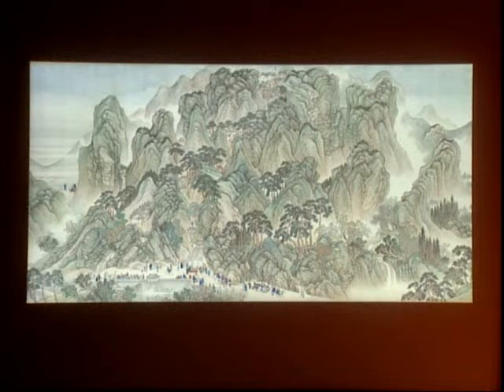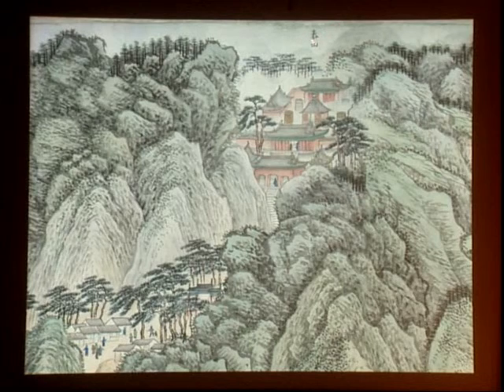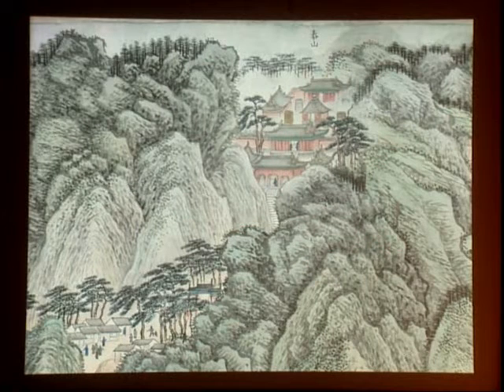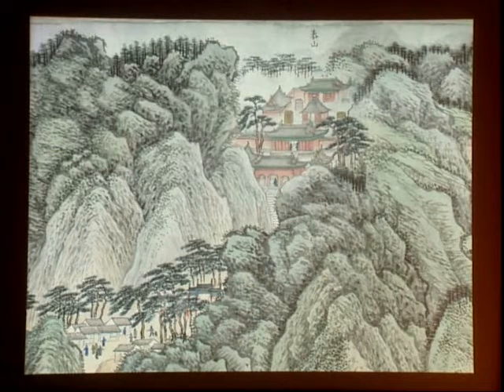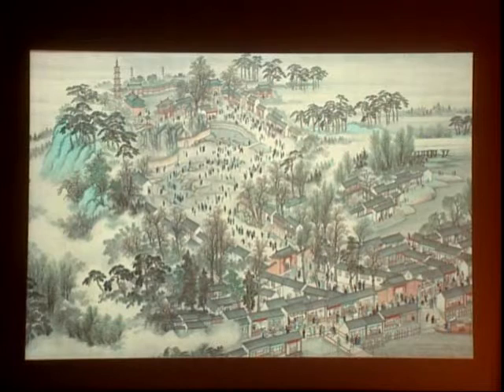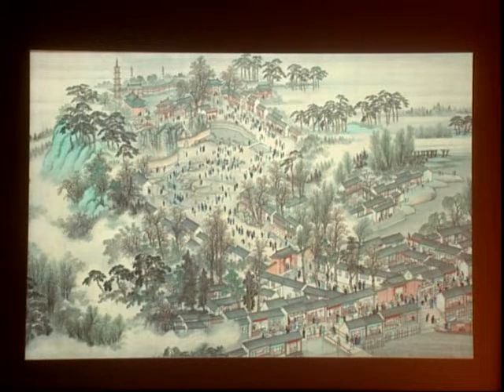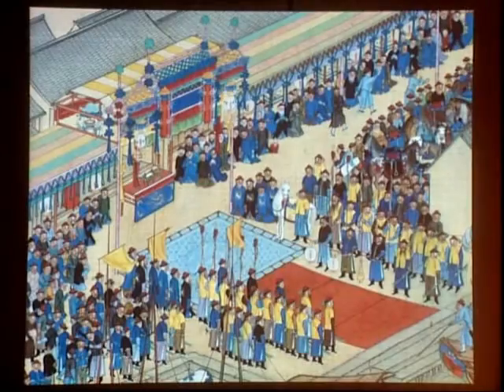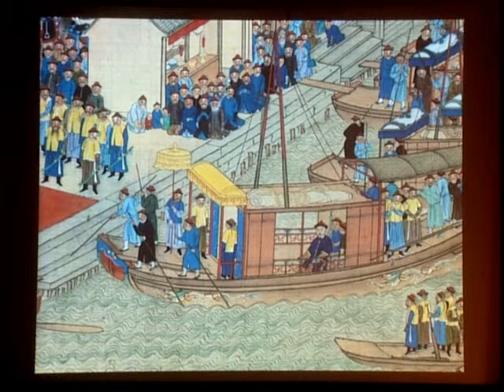Landscapes Clear and Radiant: The Art of Wang Hui - Part 3 of 3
Landscapes Clear and Radiant: The Art of Wang Hui (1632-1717)
September 9, 2008 - January 4, 2009
Galleries for Chinese Painting and Calligraphy, 2nd floor, north wing

Curator Maxwell Hearn presents an overview of the masterpieces featured in the special exhibition "Landscapes Clear and Radiant: The Art of Wang Hui (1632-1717)." Wang Hui played a key role in reinvigorating past traditions of landscape painting as well as in establishing the stylistic foundations for the imperially sponsored art of the Manchu Qing court. An artist of protean talent and immense artistic ambition, Wang developed an all-embracing synthesis of historical landscape styles that constituted one of the greatest innovations in the arts of late imperial China. The exhibition features twenty-seven masterpieces by Wang Hui from the Taipei and Beijing Palace Museums, the Shanghai Museum, and several North American collections, including five outstanding works from the Metropolitan's permanent collection. These paintings are complemented by a selection of earlier landscapes from the Song (960-1279), Yuan (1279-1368), and Ming (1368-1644) dynasties, mostly drawn from the Museums holdings, that highlight the sources of Wang Hui's inspiration.

See the Heilbrunn Timeline of Art History to Learn more about Chinese Handscrolls